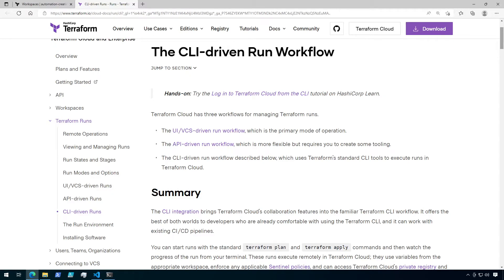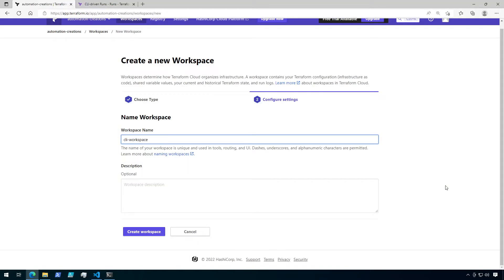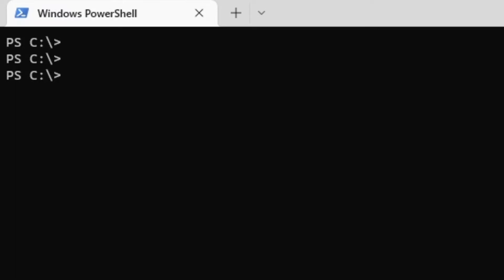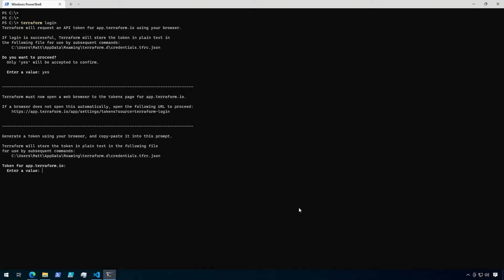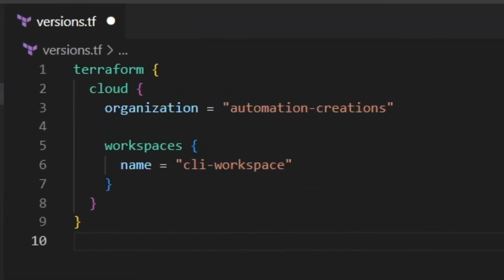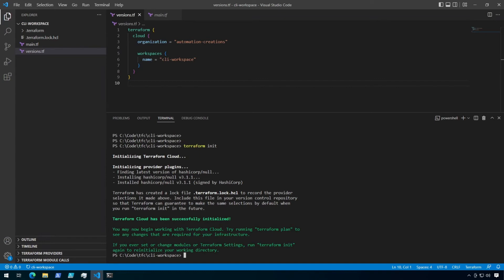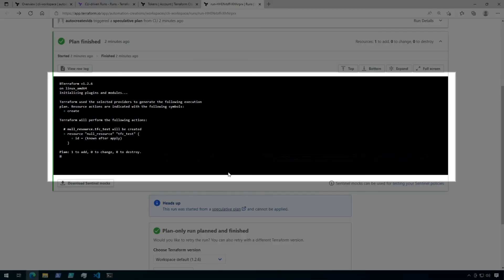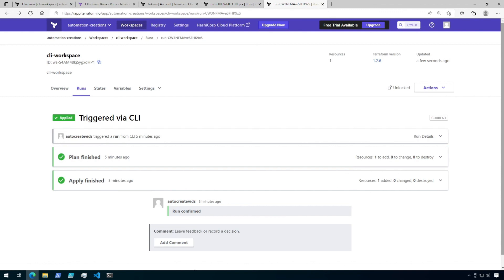Creating a CLI-driven Workspaces in Terraform Cloud - Tutorial For Beginners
In this video, I walk through the steps for creating a command line interface (CLI) driven workspace in Terraform Cloud. We will then use the new CLI-driven workspace to run some Terraform configurations using Terraform Cloud as a a backend. Pretty cool and all this can be done with a Free Terraform Cloud Account.

00:00 - Introduction
00:19 - The CLI-driven Run Workflow
00:41 - Create the workspace
01:11 - CLI workspace Vs. Version Control (VCS) workspace
01:41 - Authenticate with Terraform Cloud with terraform login
03:11 - Adding the Cloud block
04:18 - Initialize Terraform with terraform init
04:44 - Run a Speculative Plan
04:56 - View the Speculative Plan
05:43 - Run a terraform apply